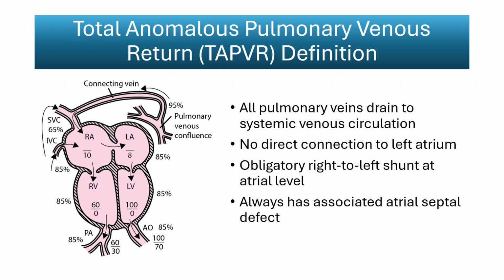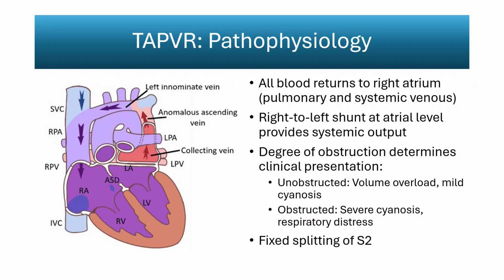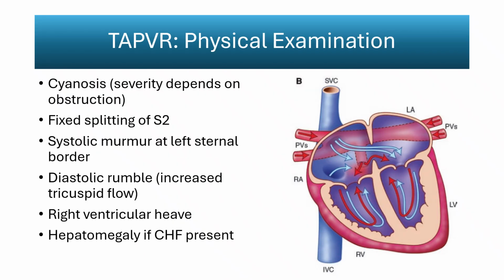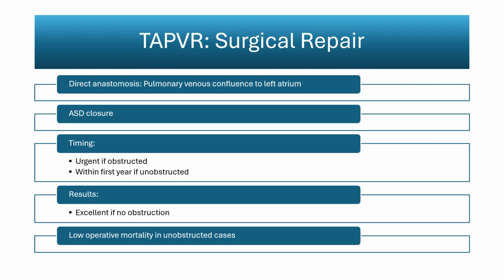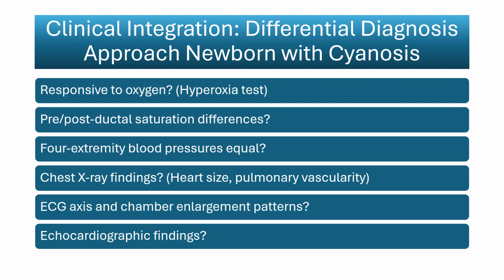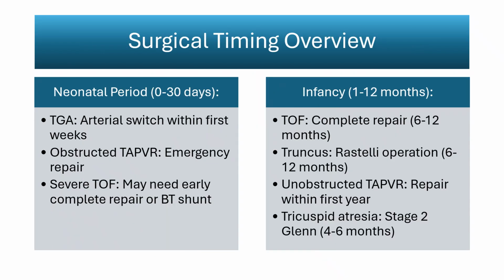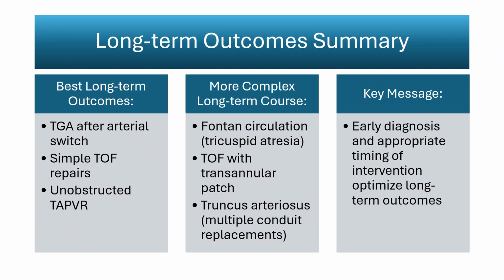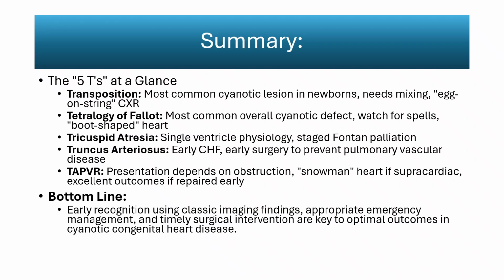Neonatal Nursing Certification Review: Section 3 Cardiac Part 6.3 – TAPVR & Clinical Integration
👶 Complete your understanding of cyanotic heart disease with TAPVR - the final "T" that can present as either a stable chronic condition or a life-threatening surgical emergency depending on venous obstruction. This comprehensive integration session covers the spectrum from "Snowman heart" chest X-rays in supracardiac TAPVR to emergency surgical intervention for obstructed infracardiac types, plus clinical decision-making frameworks that synthesize all five major cyanotic lesions into practical NICU management protocols.

🎯 HIGH-YIELD EXAM CONTENT:
✅ TAPVR Classification by Drainage Site
✅ Obstructed vs Unobstructed Presentations
✅ Infracardiac Type Most Likely Obstructed
✅ "Snowman Heart" Chest X-Ray Finding
✅ Emergency Surgery for Obstructed TAPVR
✅ Clinical Integration Decision Points
✅ PGE1 Indication Summary
✅ Balloon Atrial Septostomy Indications
✅ Surgical Timing Overview by Lesion
✅ Classic Imaging Findings for Each "T"

👍 LIKE if this completed your "5 T's" mastery!
💬 COMMENT which cyanotic lesion you find most challenging clinically